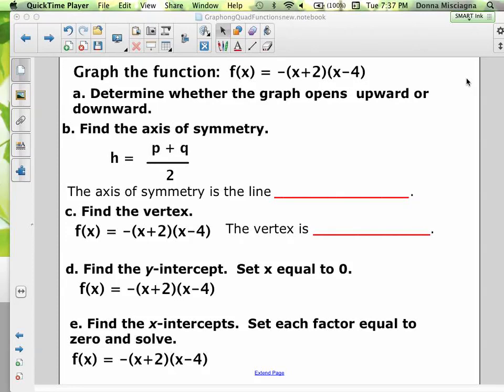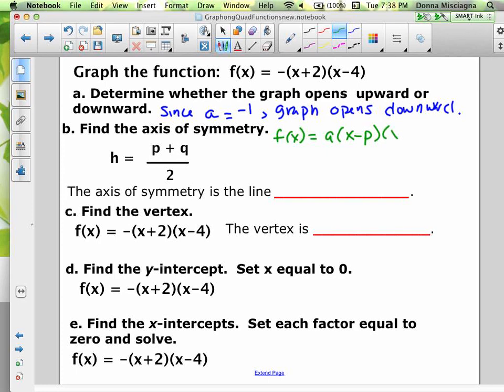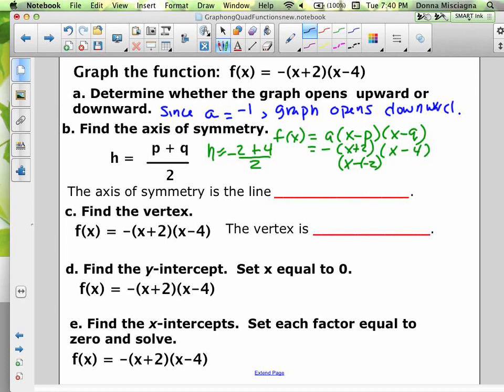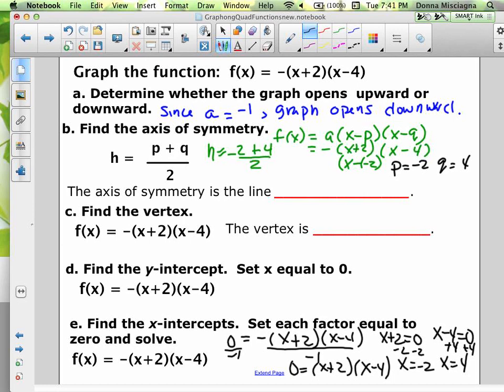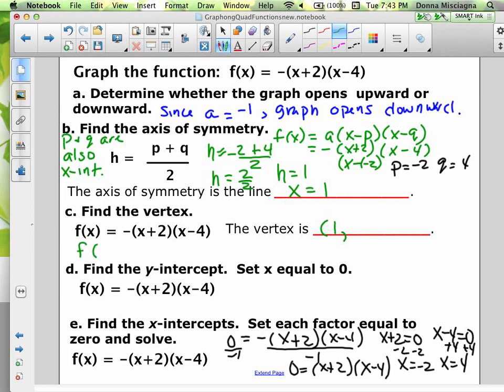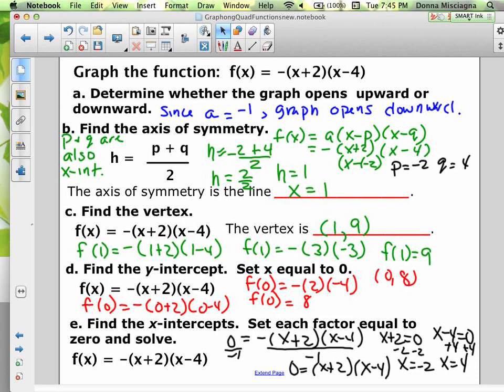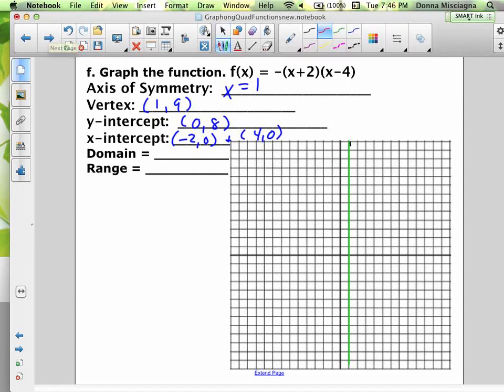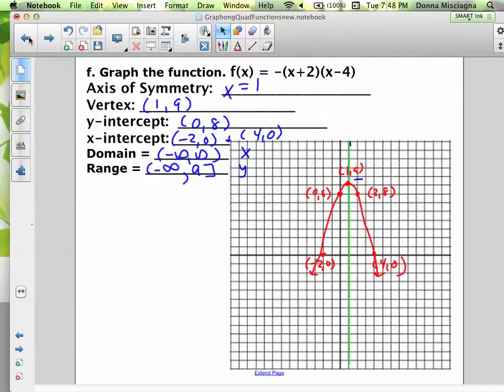Graphing in Intercept Form Broadband